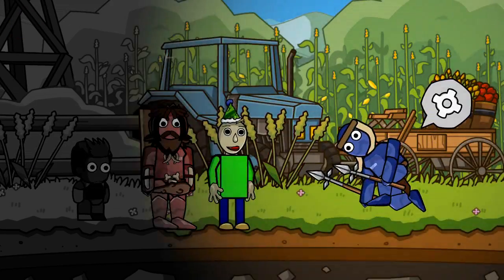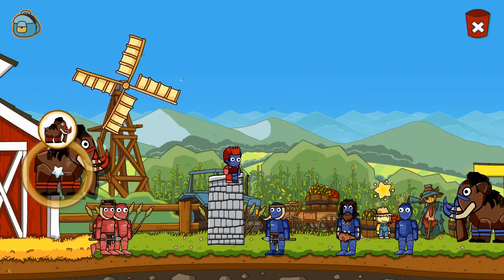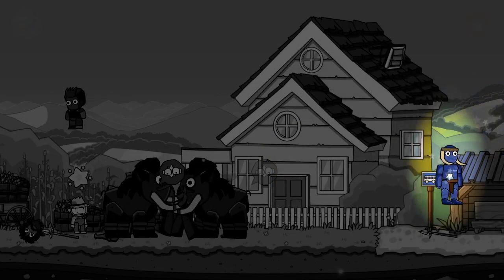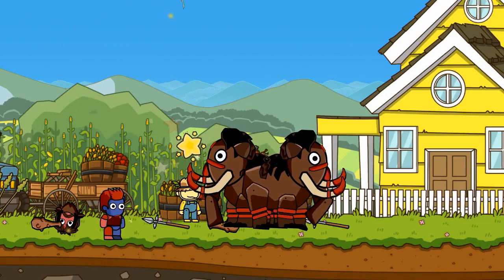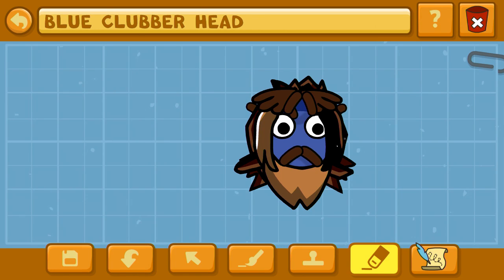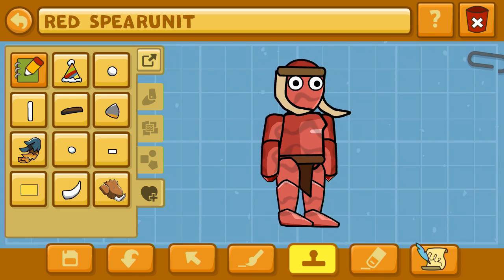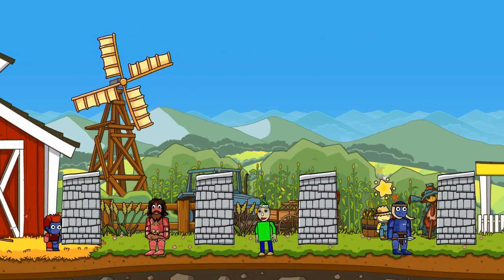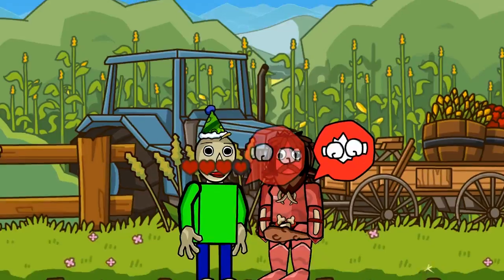Scribblenauts Unlimited 318 Totally Accurate Battle Simulator (TABS) with Baldi Birthday Bash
We've got Birthday Baldi (Baldi's Basics in Education and Learning) in Totally Accurate Battle Simulator TABS in the Scribblenauts Unlimited object editor!
I know DanTDM, Jacksepticeye, and others have played tabs, so we gotta get our hands on it in Scribble